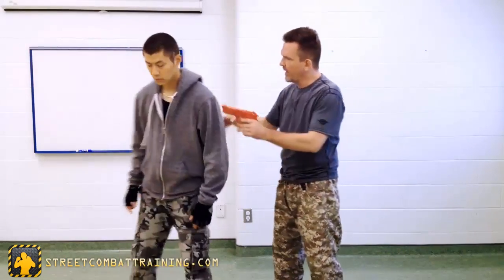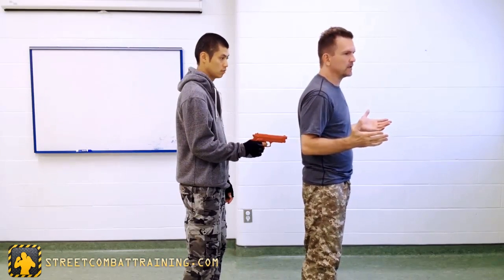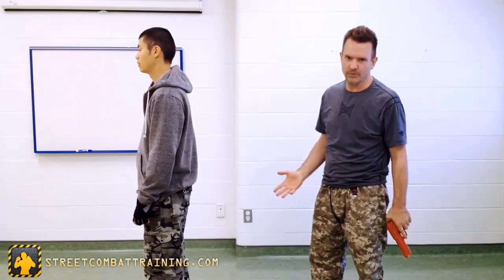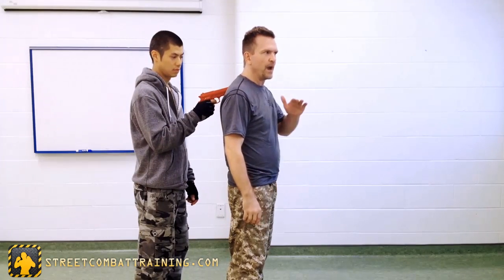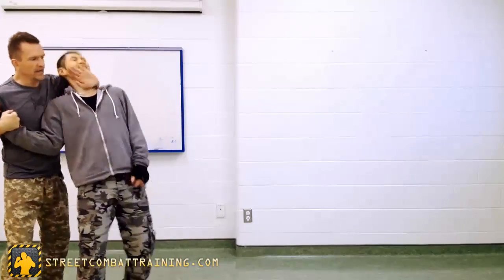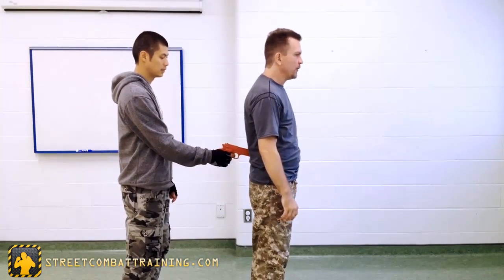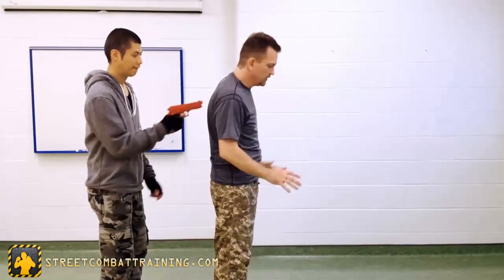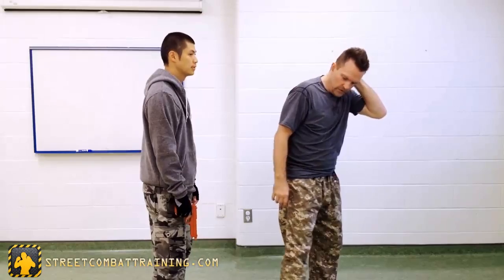Best Krav Maga Techniques - How to Disarm Back Gun Threat Part 1 [GN20]